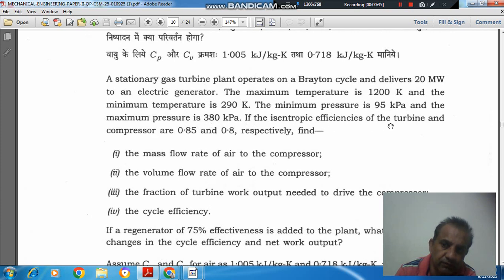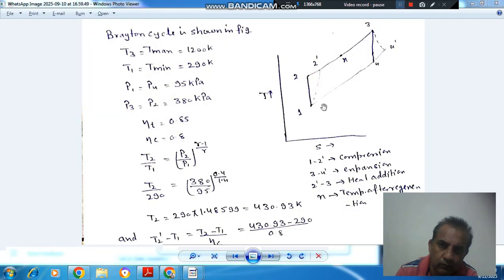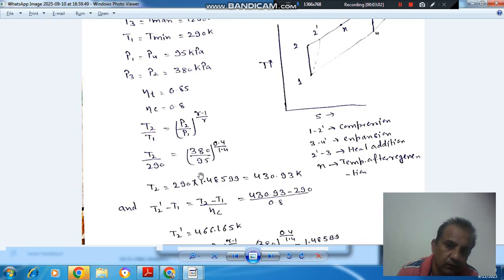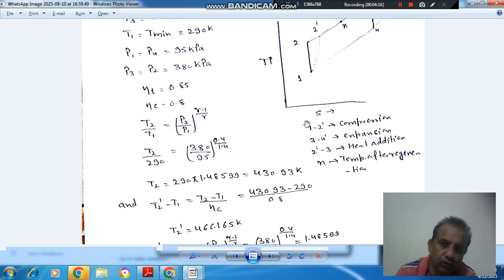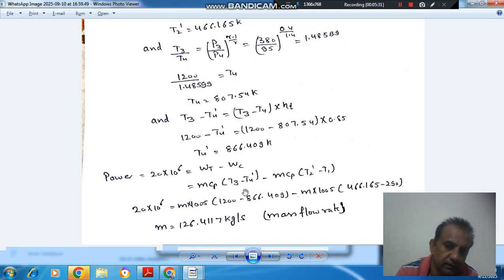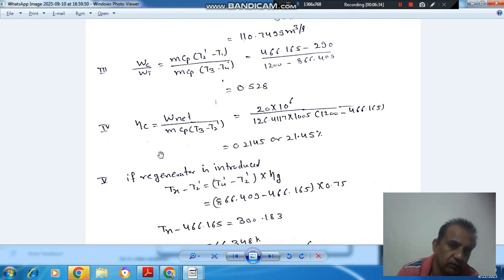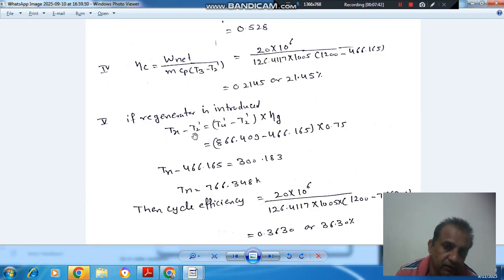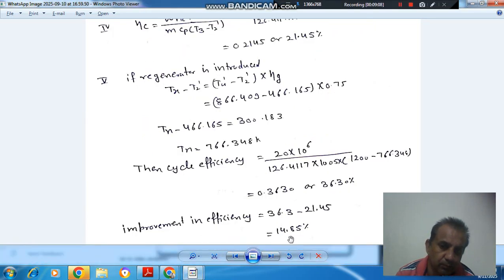Example (IAS 2025 )gas turbine cycle